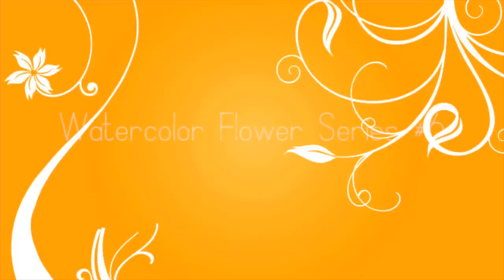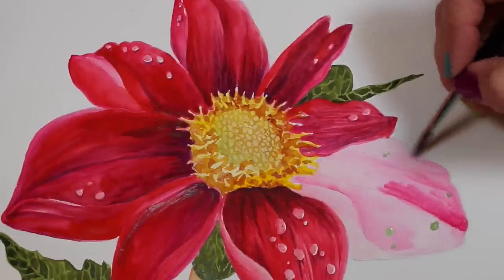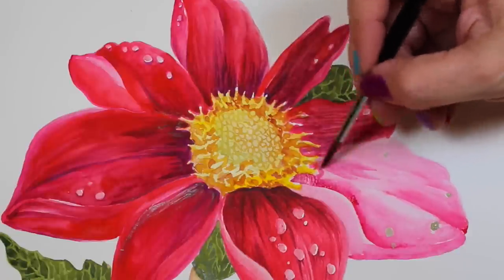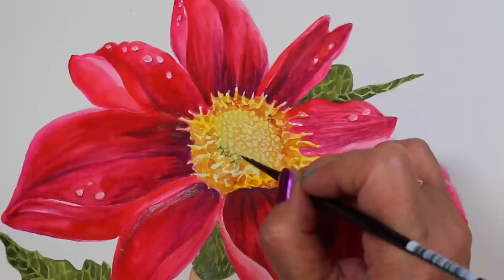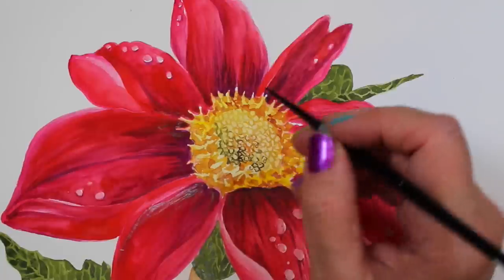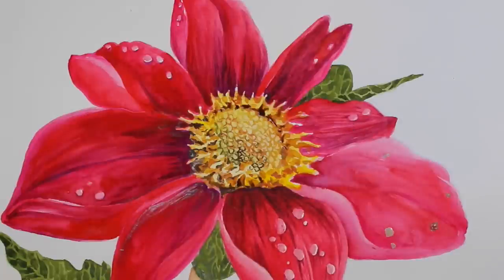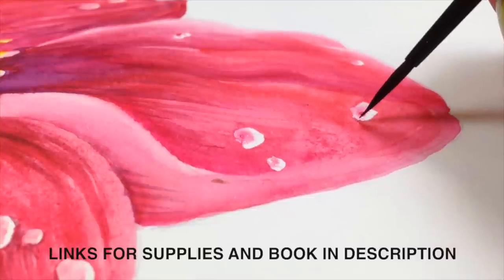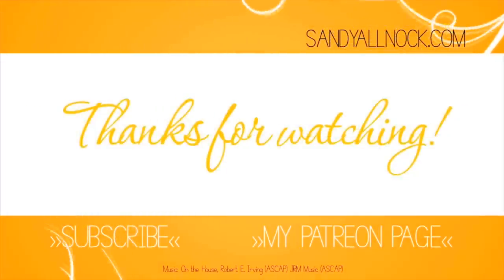Watercolor Painting just one pink petal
Watercolor flowers series - but just one petal of the whole flower.

Anna Mason's book

Watercolor
Daniel Smith Watercolors